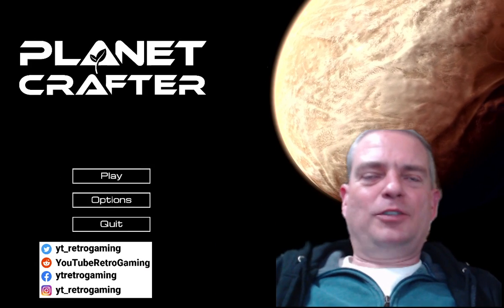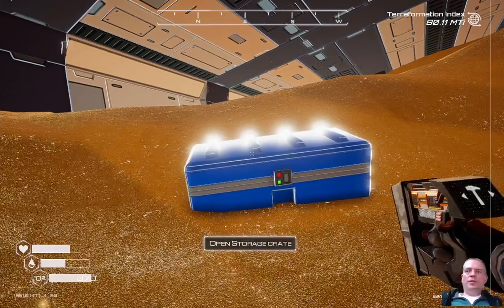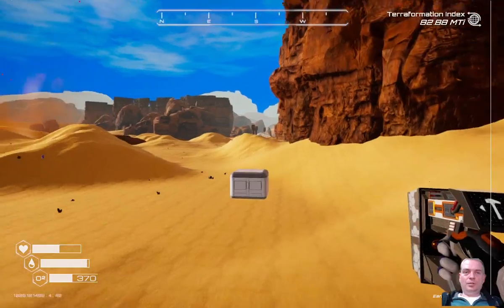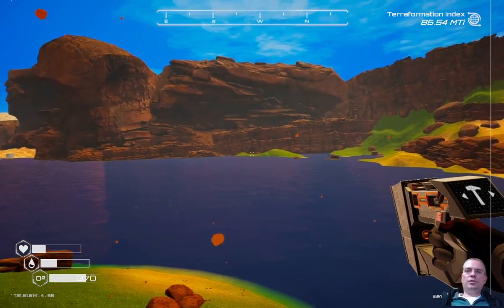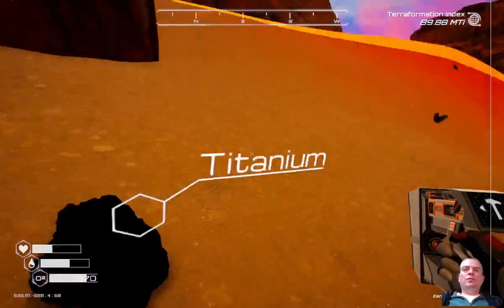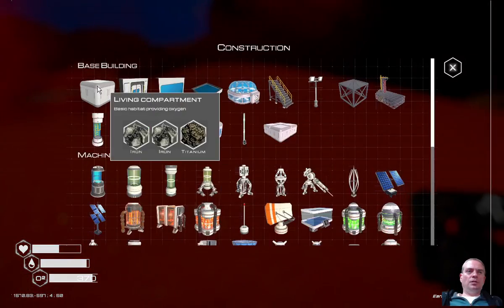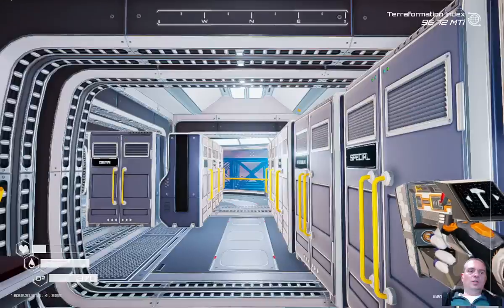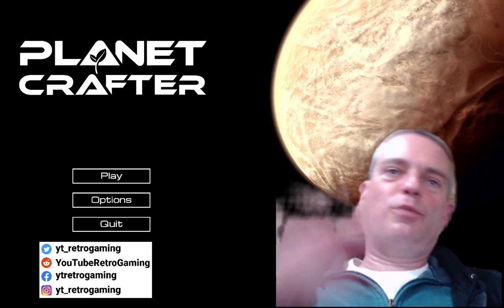The Planet Crafter: Early Access Gameplay - Part 7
🎮 Daily live streams starting 5 PM PST / 8 PM EST. Non-Astroneer on Sun & Mon. I never play offline. @astroneergame @YouTubeGaming @YouTube

🆒 I have only one monitor - give me time to reply to chat.